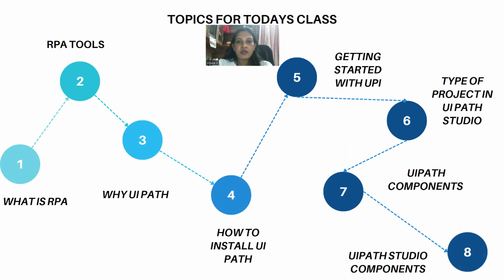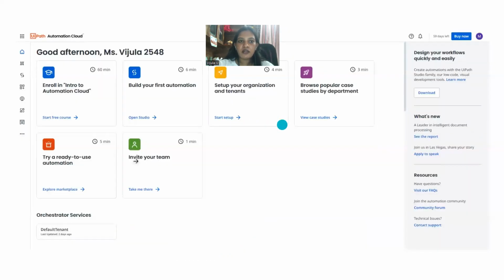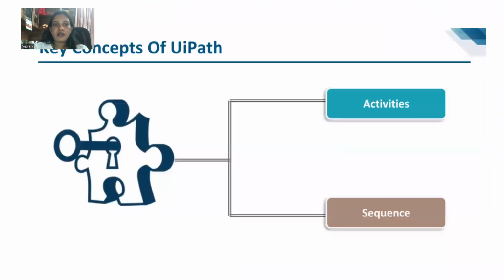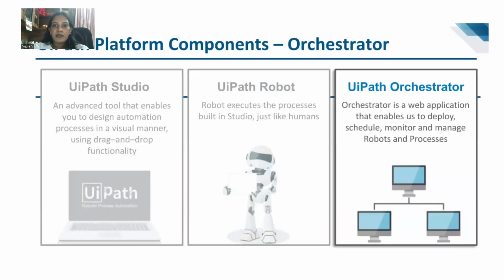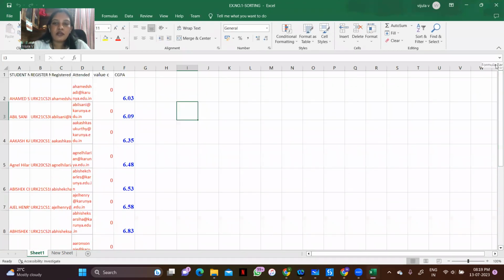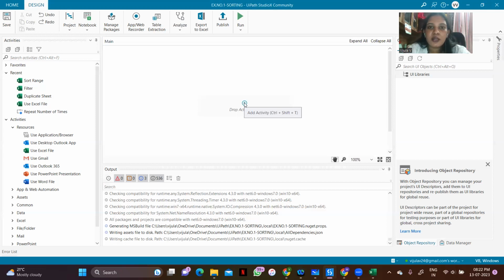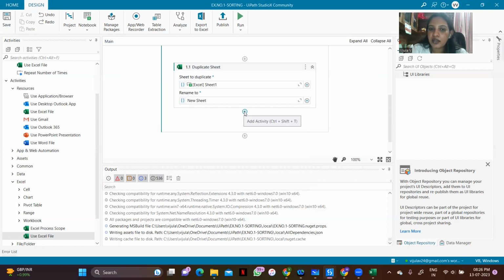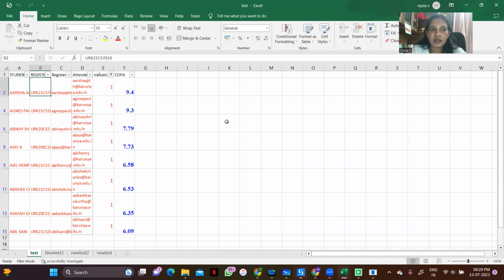INTRODUCTION TO RPA , UI PATH AND UI PATH STUDIO, Sorting using UI path studio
Introduction to what is RPA, the purpose and objective of RPA, and justification as to why UI path studio tool is used instead of other RPA tools and the installation of UI path studio with information on the UI path components.Sorting using UI path studio has also been discussed.